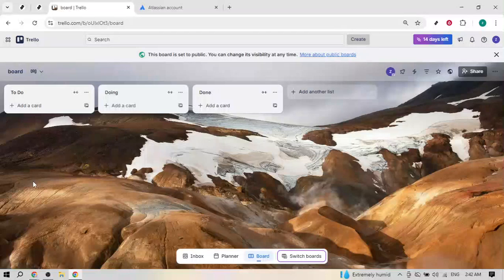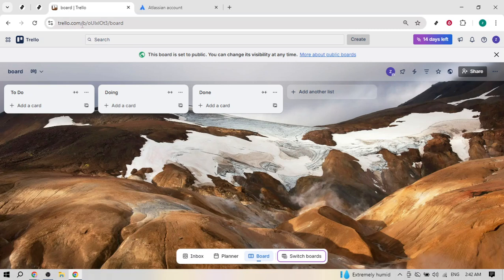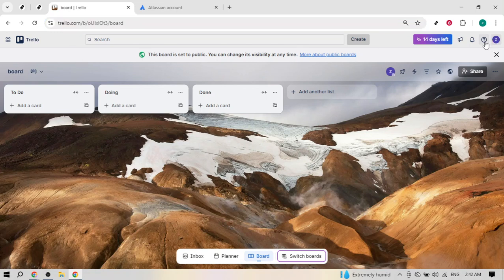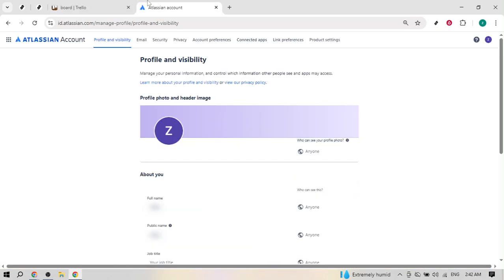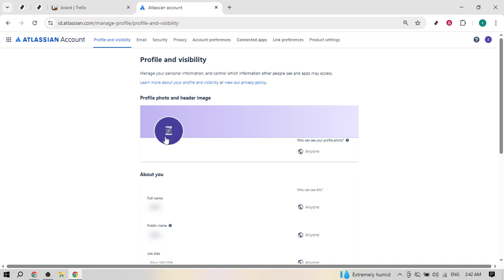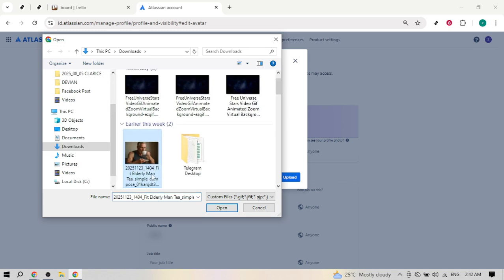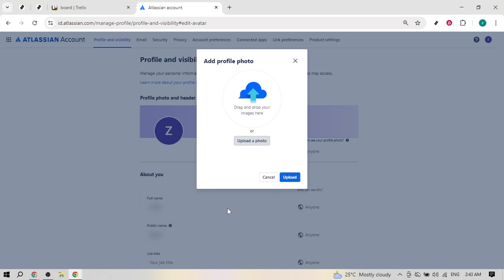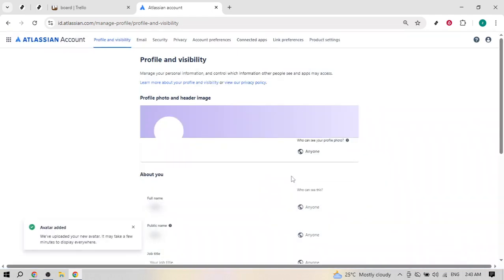How to Add Profile Picture to Your Trello Account 2026 (Change Trello Avatar)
how to add a profile picture to your Trello account step by step. This quick Trello tutorial shows you how to upload or change your profile photo so your account looks more professional and recognizable.

Adding a profile picture in Trello helps teammates identify you easily and improves collaboration across boards and workspaces. This guide is ideal for beginners and users who want to personalize their Trello profile in just a few clicks.